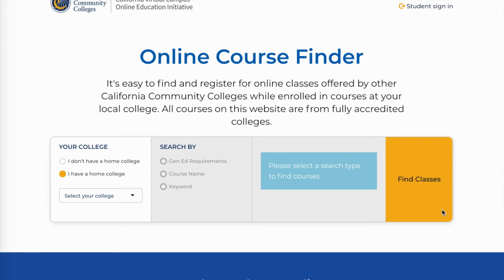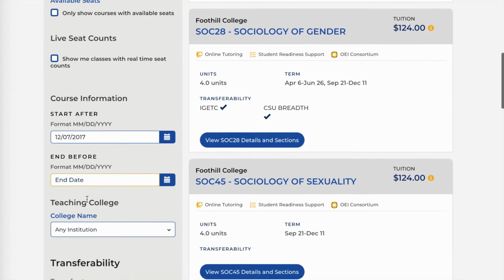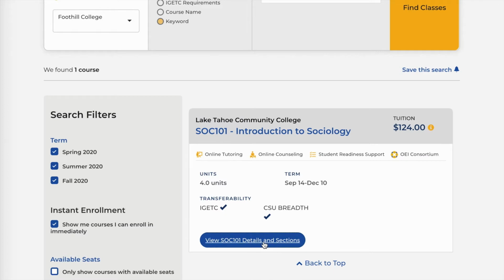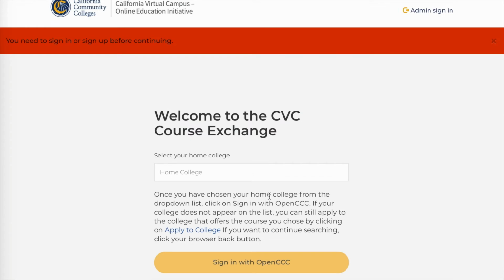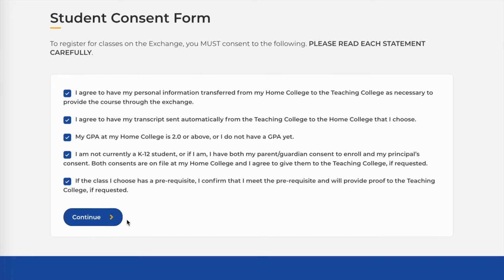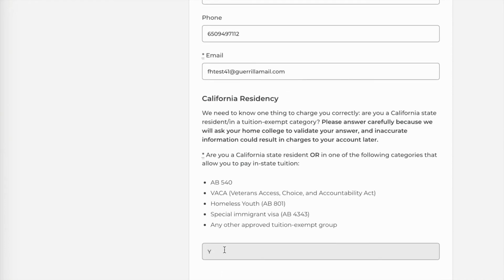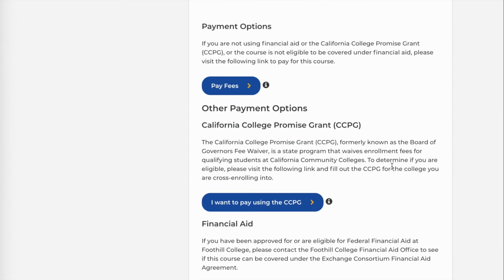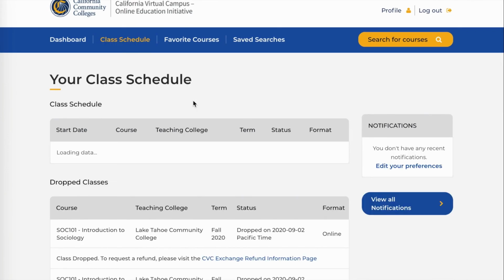CVC OEI Online Course Finder v1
CVC OEI Online Course Finder